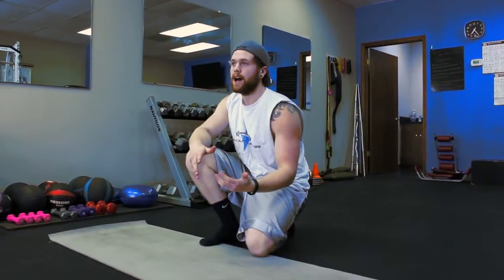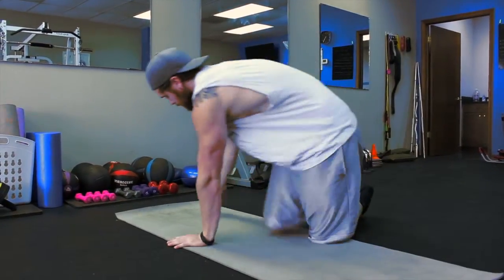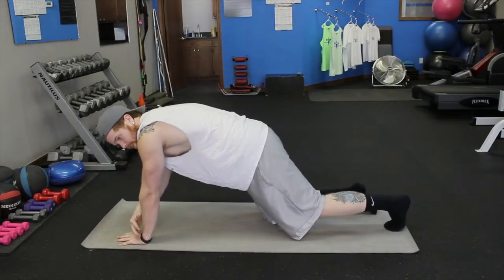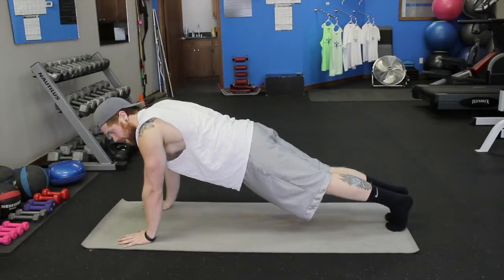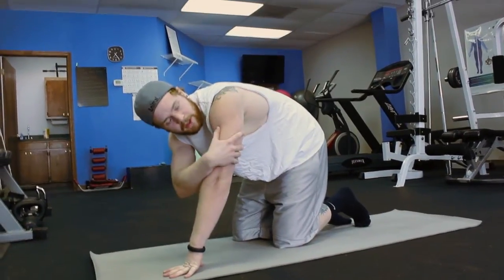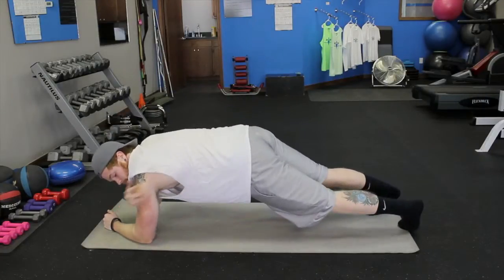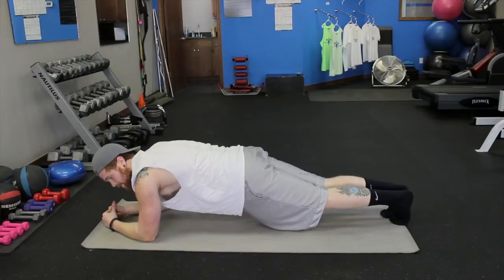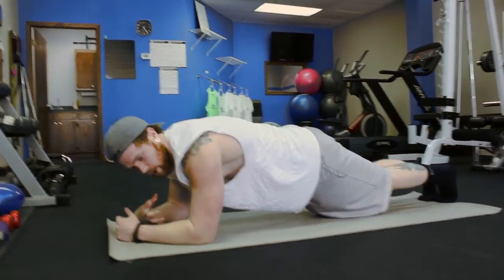plank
This video is about plank